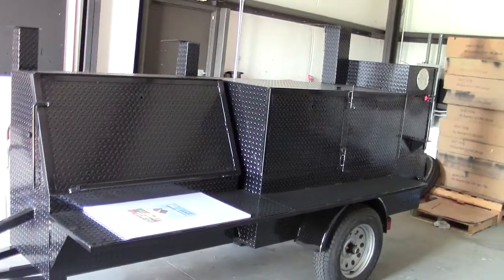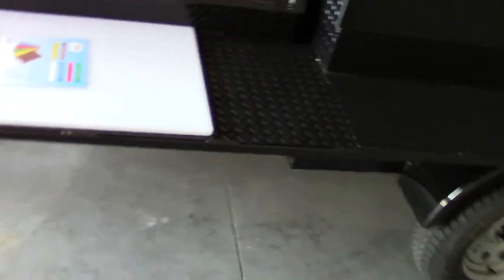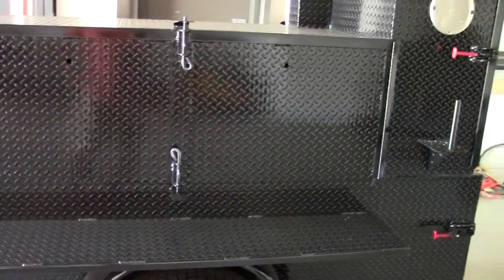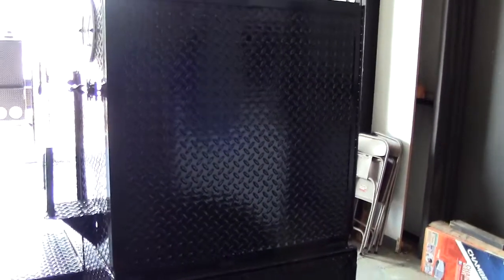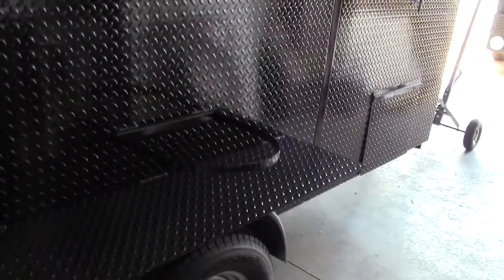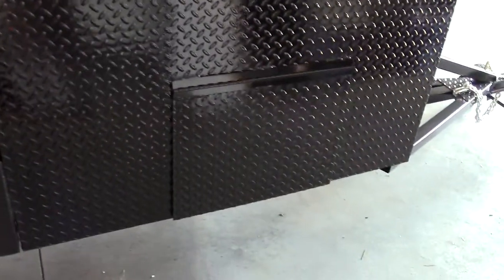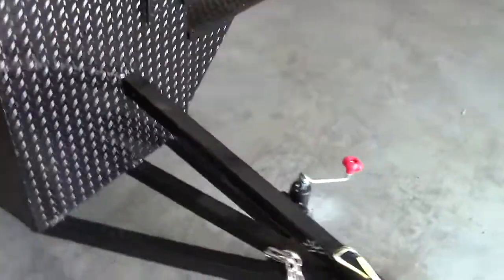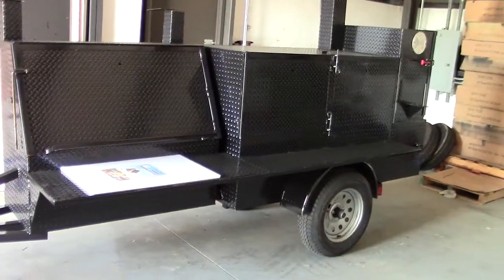Cutting BD BBQ Smoker Grill Barn Door Street Vendor Competition Trailer Food Truck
Corporate events
Business luncheons
Weddings
Graduations
School functions
Personal celebrations

Delivery Available

Upgrade Rims
Corporate events
Business luncheons
Weddings
Graduations
School functions
Personal celebrations